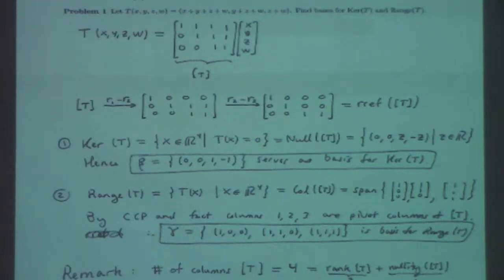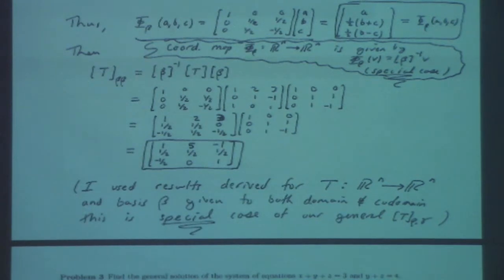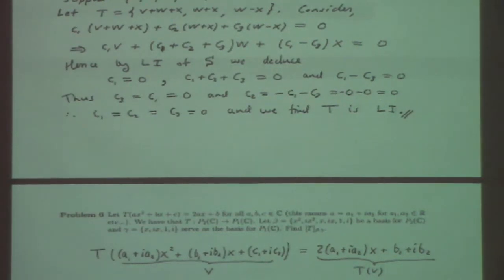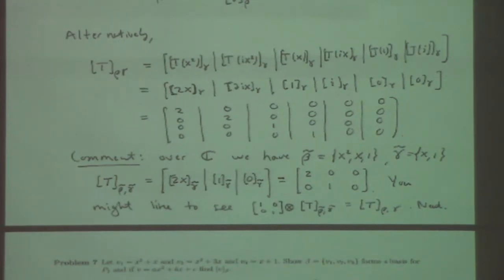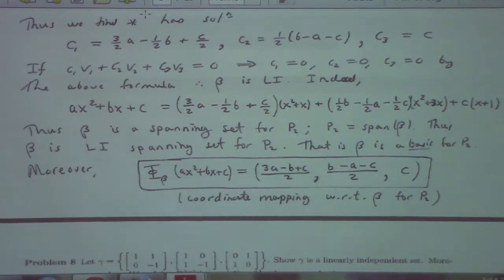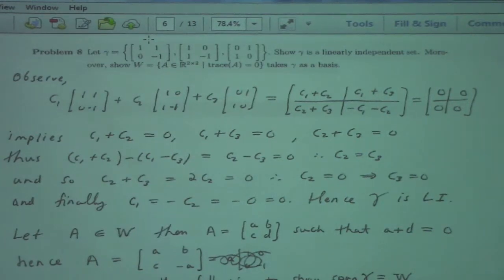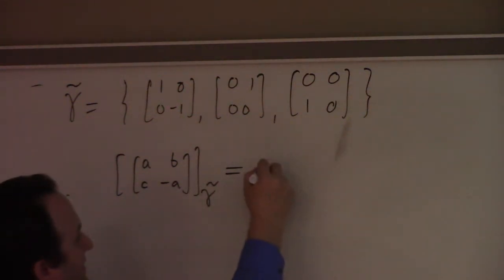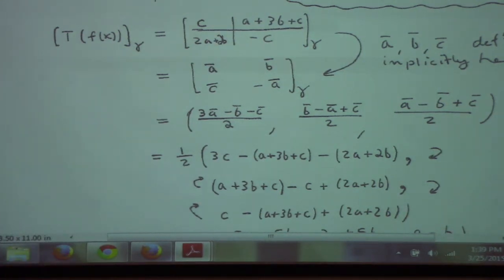Linear Algebra: Review for Test 2 part 1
here I spend about  100 minutes going through Quiz 2. We find a couple errors in the solution. This is part 1.